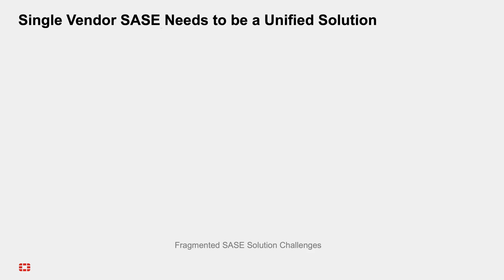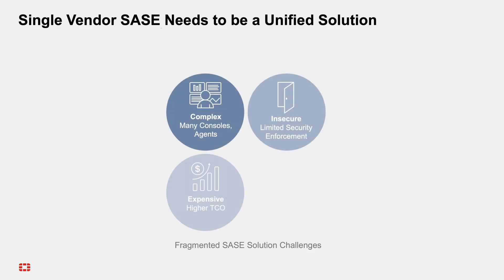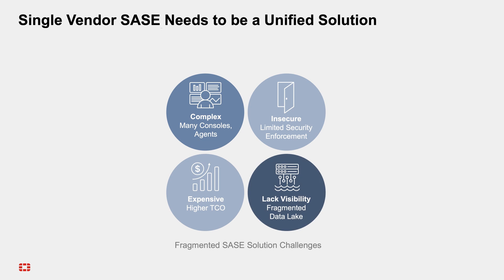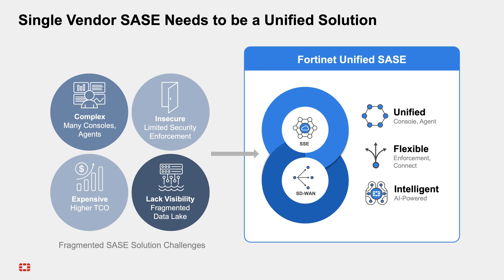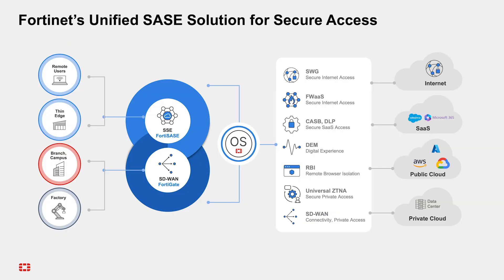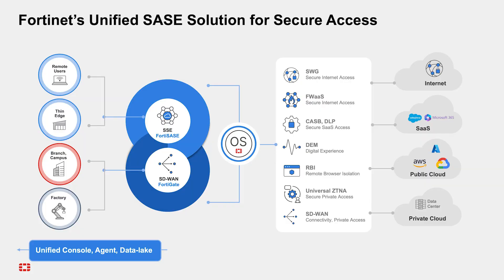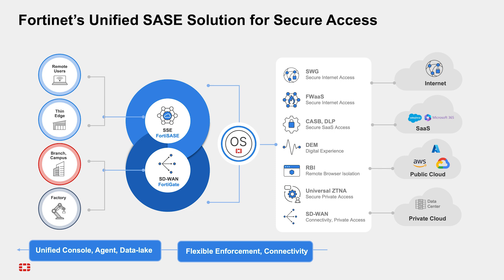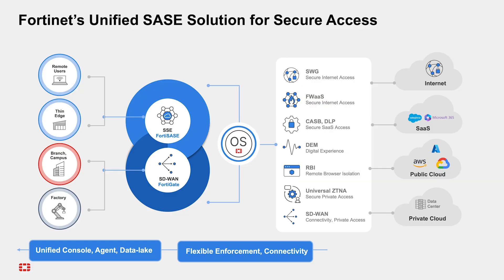The Latest Innovations in Fortinet Unified SASE for Fortinet Partners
Introducing the latest innovations to Fortinet Unified SASE for FortinetPartners. Explore how Fortinet Unified SASE simplifies secure access for your customers' hybrid workforces and multi-cloud environments with a single-vendor approach, AI-powered innovations, and new features—furthering our vision of delivering a comprehensive and highly flexible unified SASE solution to your customers.